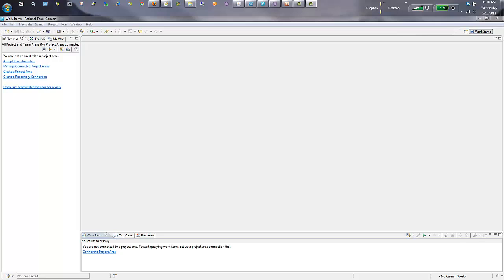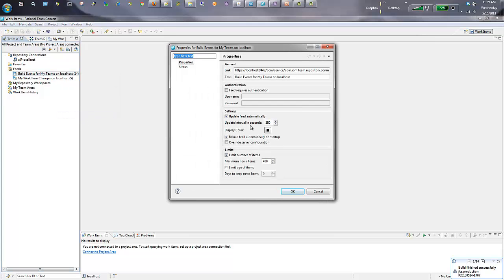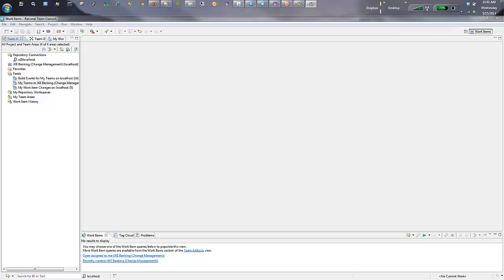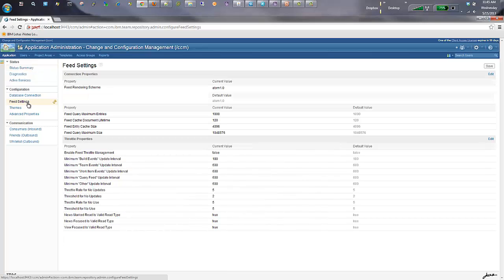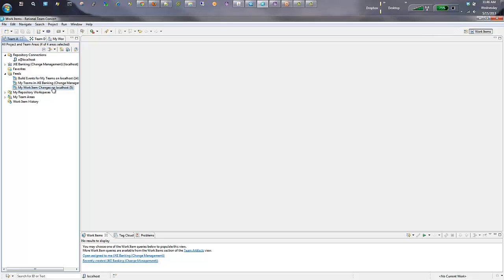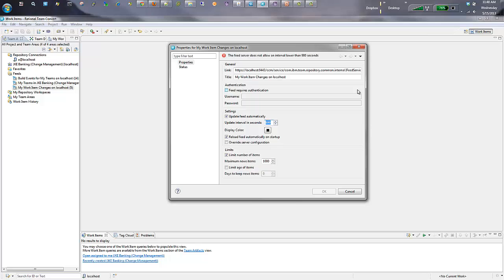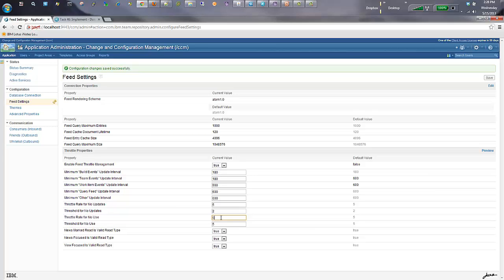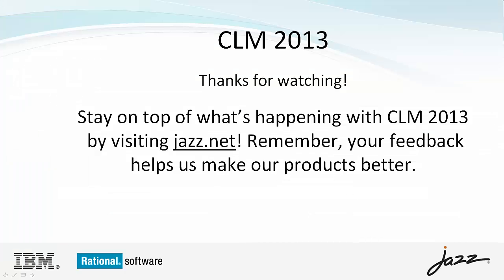Feed throttle management in Rational Collaborative Lifecycle Management 4.0.3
This video provides a look at feed throttle management in Rational Collaborative Lifecycle Management 4.0.3